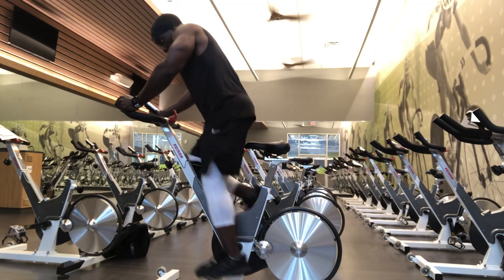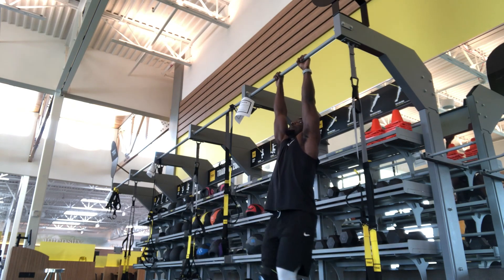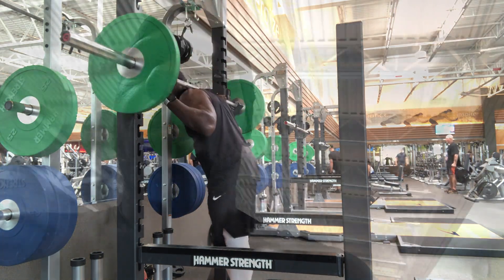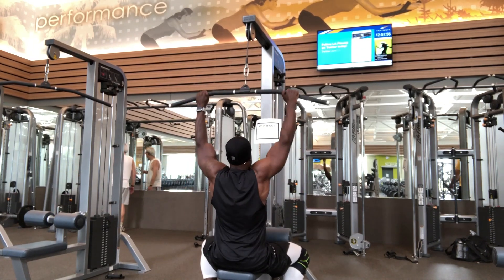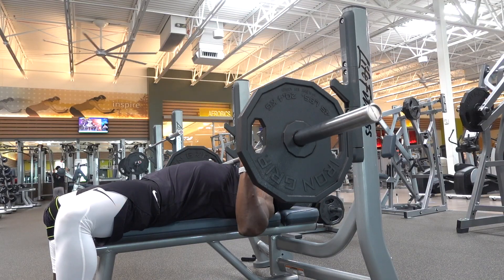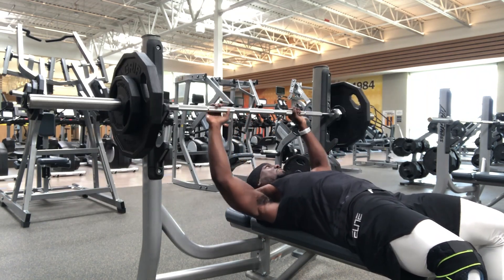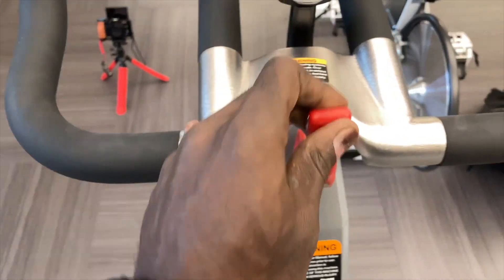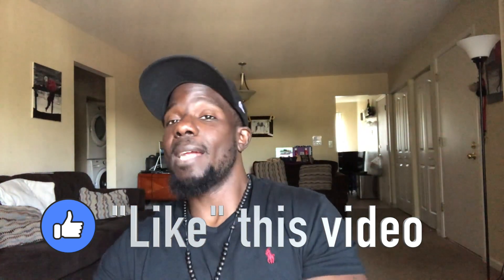The Big 3/ Squats, Lat Pull Downs, Bench Press/ My top # exercises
If I had to recommend 3 exercises to completely change your body, it definitely would be these 3. In this video I'll show you how to perform "The Big 3" and I'll give you a little insight on how to properly perform them. No matter if you're trying to lose fat, put on muscle or if you're just trying to live a healthier lifestyle, these three exercises will give you impressive results with time and consistency.